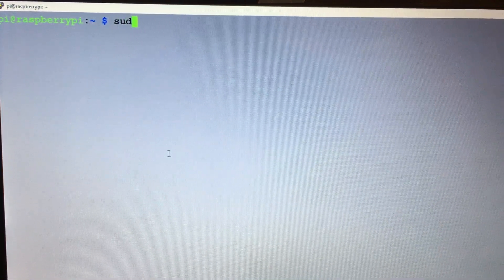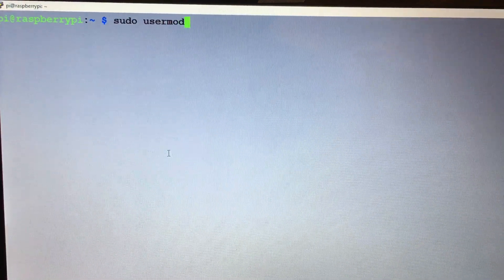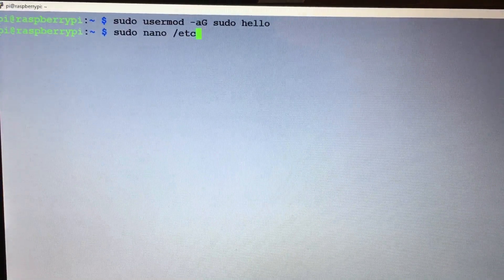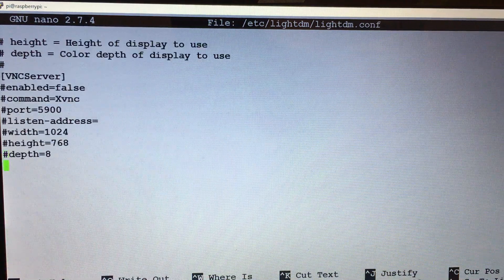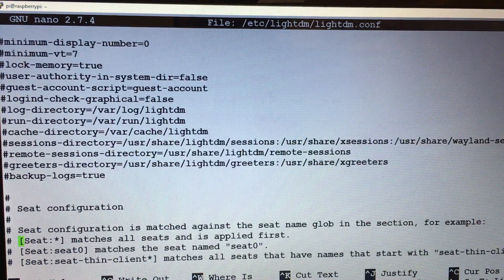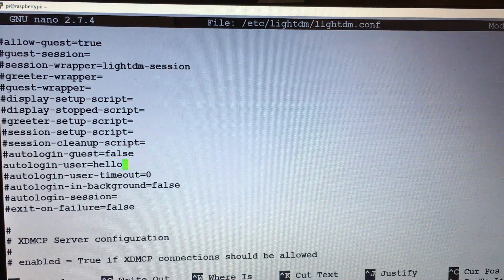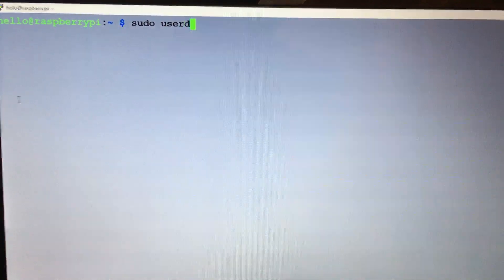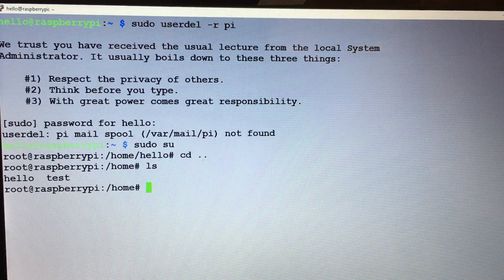How To Add A User And Delete The User Pi From A Raspberry Pi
Here are the commands that I used.

sudo adduser put user name here
sudo usermod -aG sudo put user name here
sudo nano /etc/lightdm/lightdm.conf

Then remove the # and add the username for line:
autologin-user=

sudo reboot